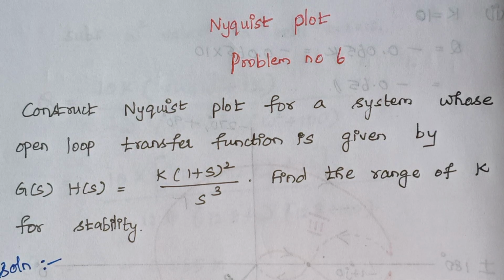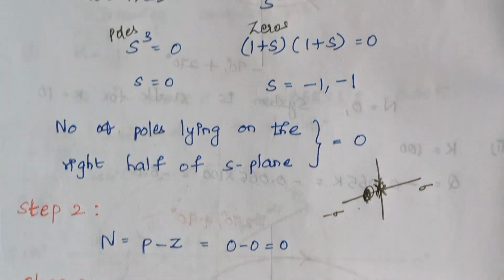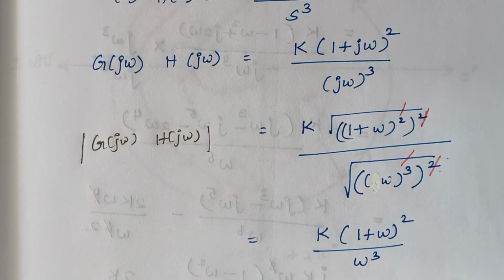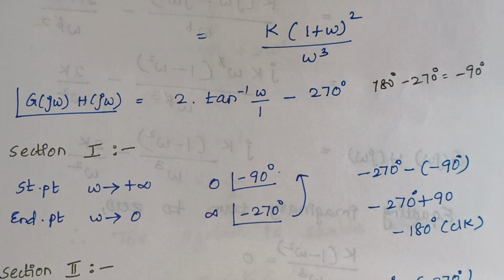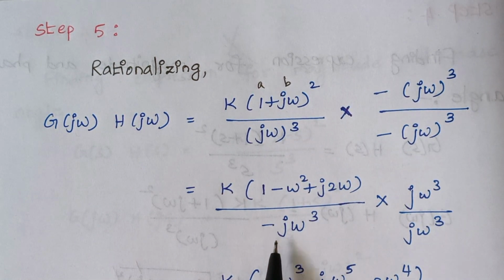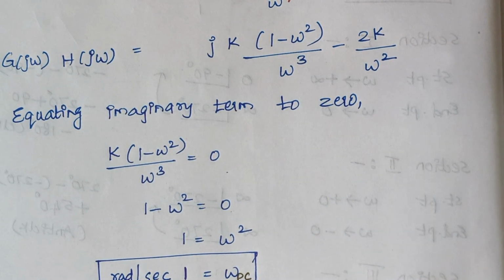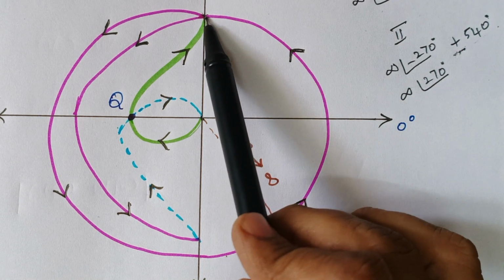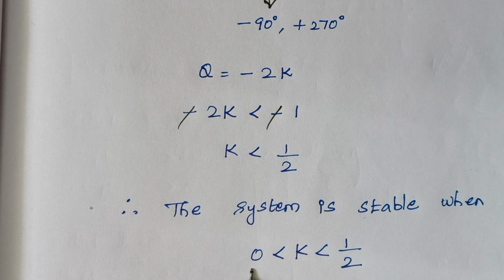Nyquist Plot (Problem in 6)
Procedure to solve the Nyquist Plot